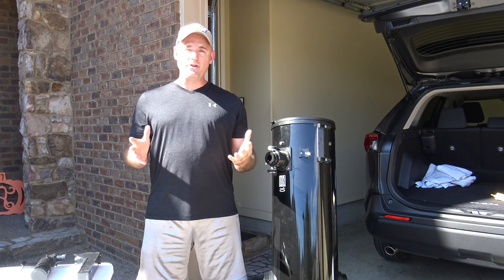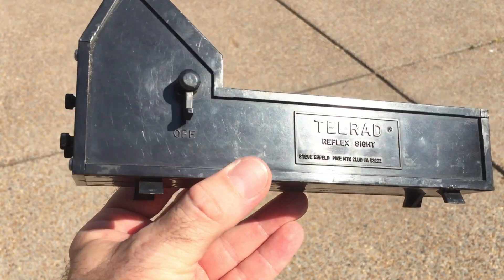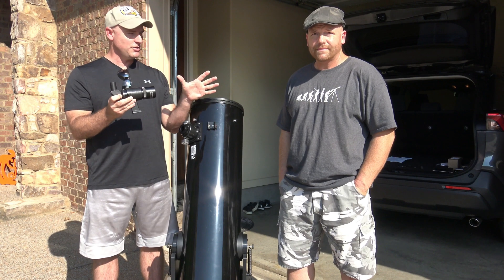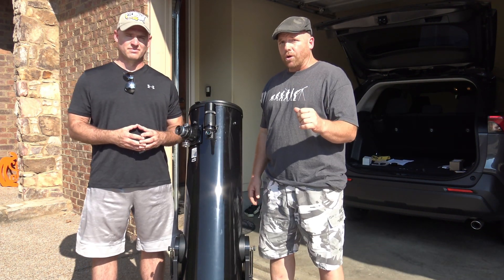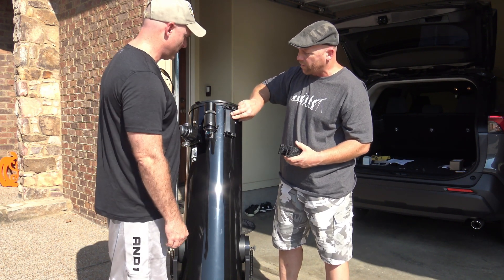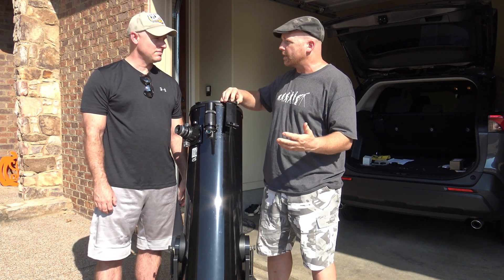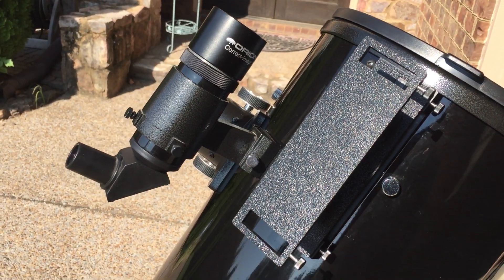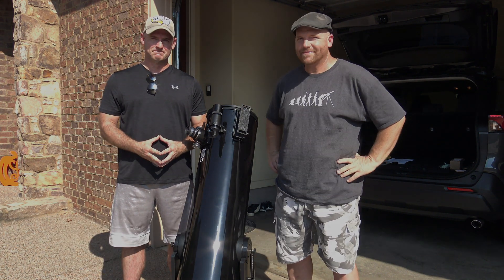Telescope Tips- Episode 20. Telrad Mount for Dobsonian Telescopes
If you've just bought a telescope, a telrad is an essential piece of equipment to help you more easily find things in the night sky.  In this episode of Telescope Tips, Brian and Jeremy show you how to install a telrad mount on a 10" dobsonian telescope.  A telrad produces a simple 3 ring target that, when turned on, enables you to simply "point and aim" at the section of the sky where your desired target is.  With a telrad, finding night sky objects is easy, without it- you're "flying blind!"